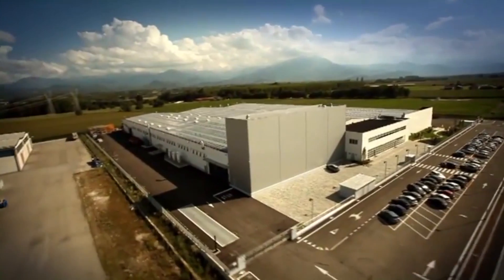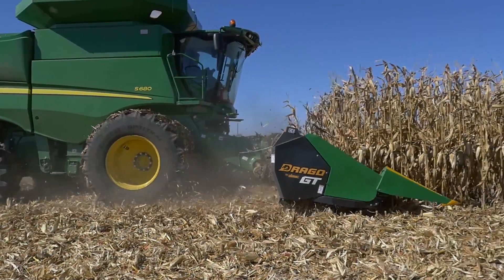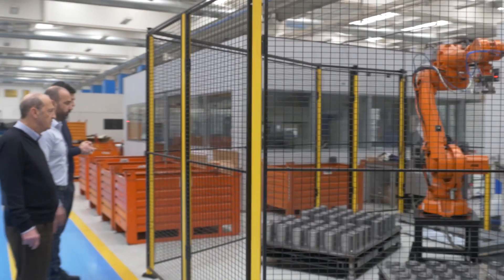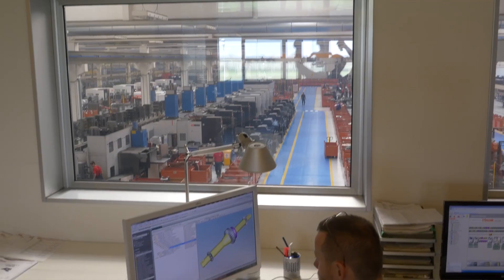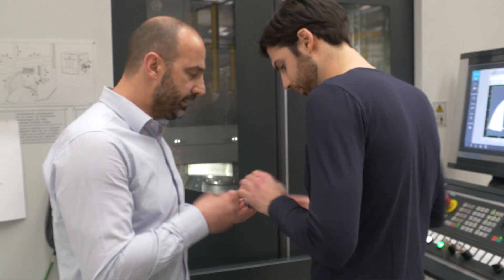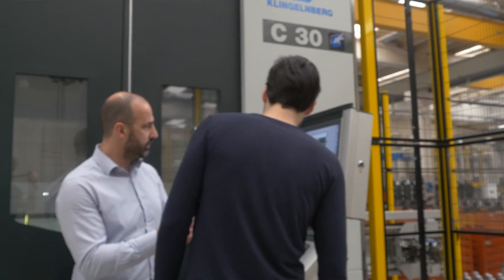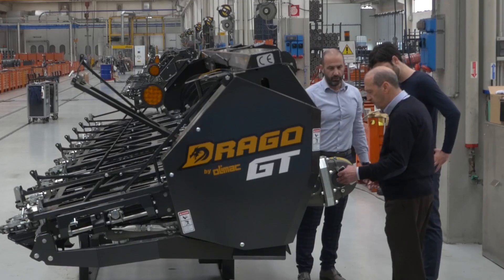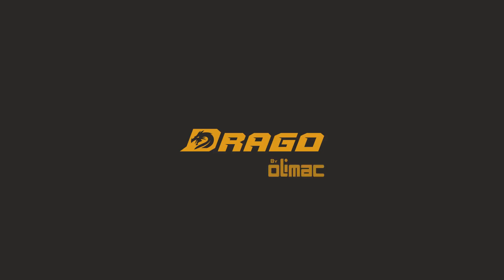Drago Plant Tour: Check out the most automated corn head manufacturing plant in the industry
Drago corn heads are built with high-quality materials to extreme tolerances and repeatedly quality checked every step of the way. Check out this dedication to buiding corn heads with unsurpassed quality, durability and performance.